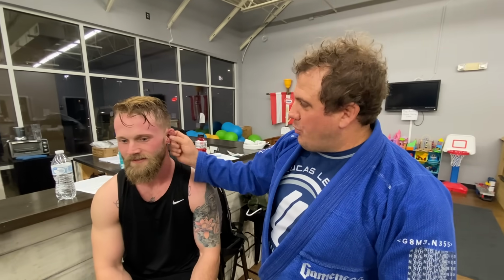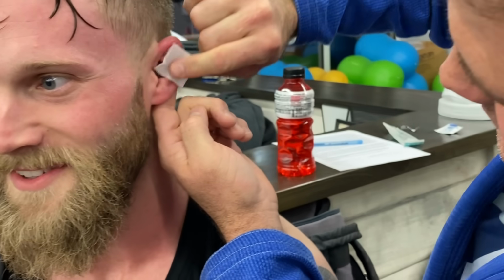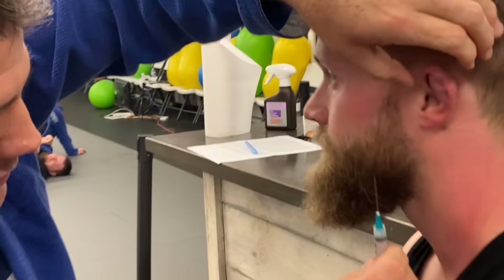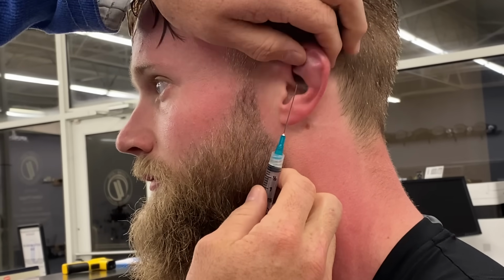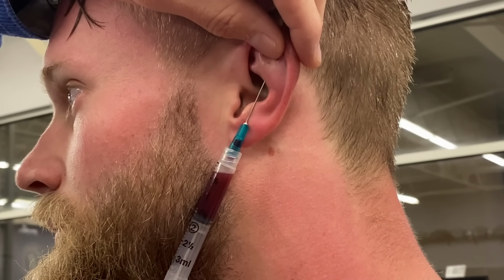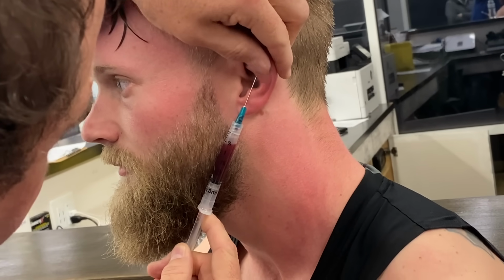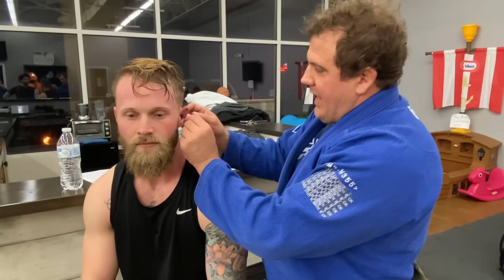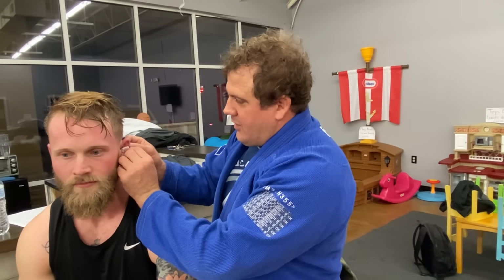BJJ For Beginners: How to Drain Cauliflower Ear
...This is as close as we'll get to being on Dr. Pimple Popper! Enjoy!

Lucas Lepri Brazilian Jiu Jitsu
Knoxville, TN